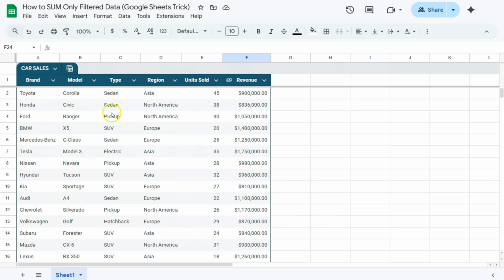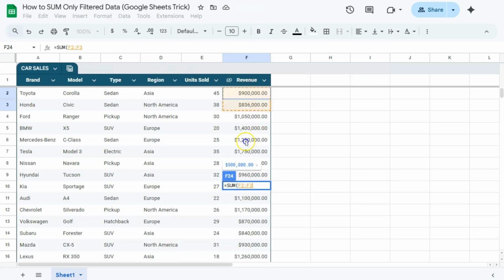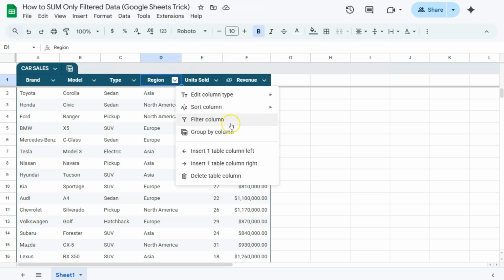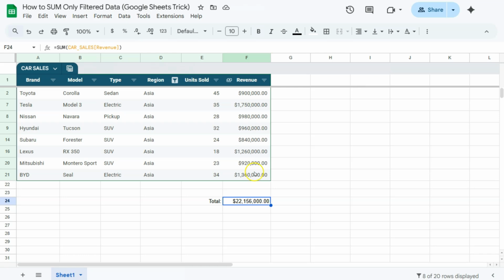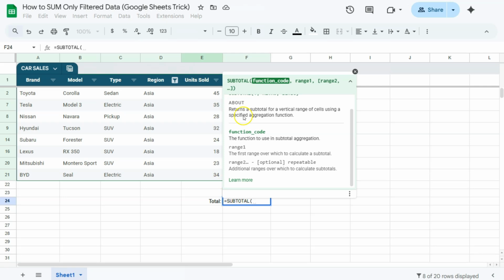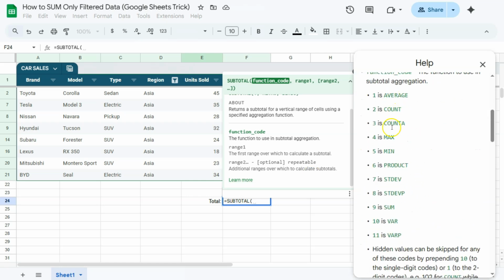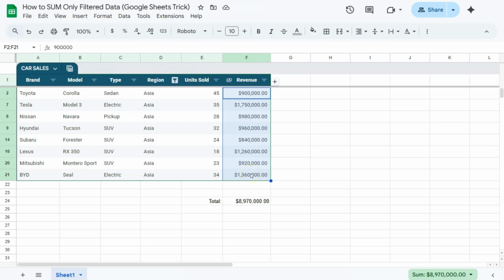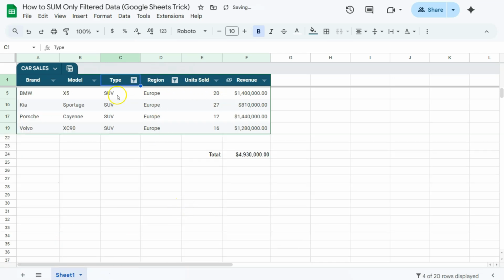How to SUM Only Filtered Data (Google Sheets Trick)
Learn how to sum only filtered data in Google Sheets using a simple yet powerful trick.

Instead of getting incorrect totals when rows are hidden or filtered, this method ensures your calculations stay accurate and dynamic. We will walk through the step-by-step process, explain why regular SUM formulas fail with filters, and show you the exact function to use. By the end, you can confidently analyze filtered datasets without errors and improve your spreadsheet workflow efficiency instantly. Plus, you'll discover practical examples you can apply immediately to real reports, dashboards, and everyday data tasks easily.